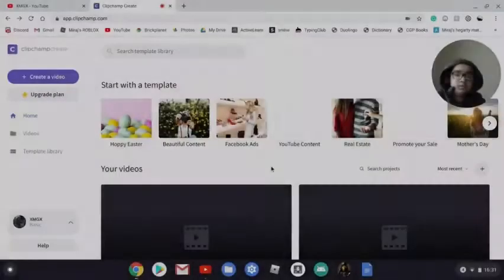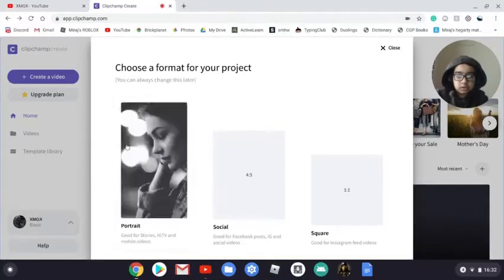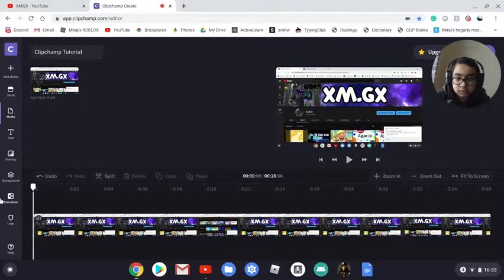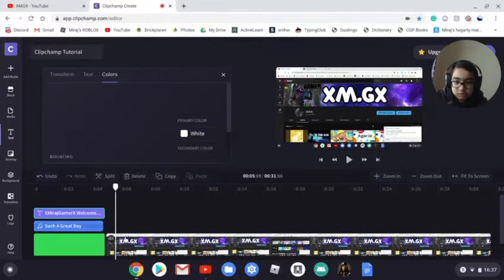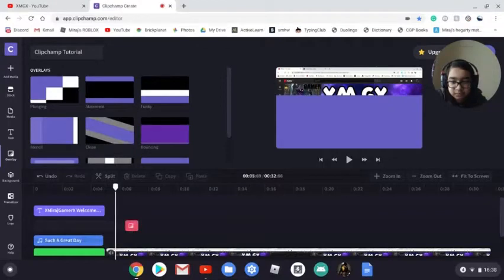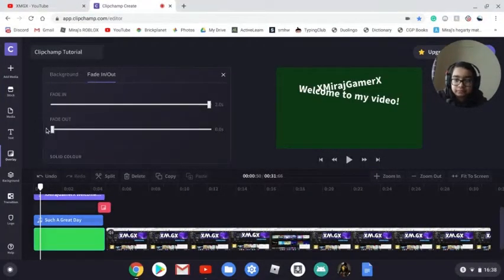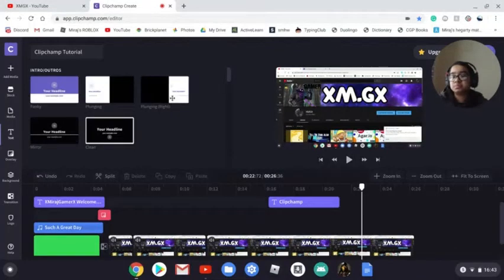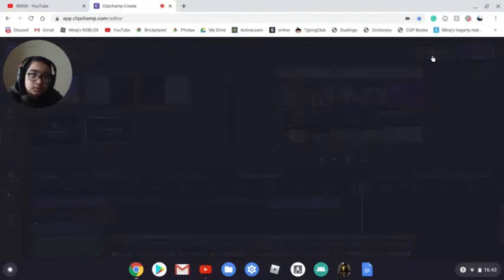How to Edit a Video With Any Computer! | Tutorial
This is the link to Clipchamp